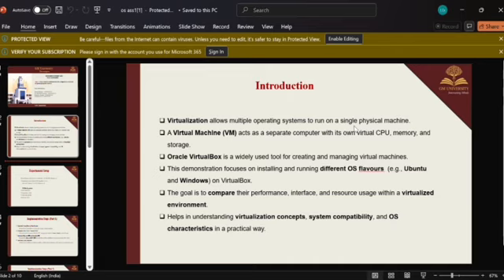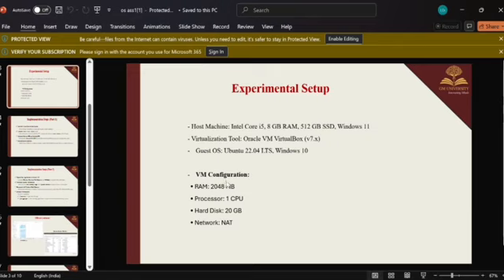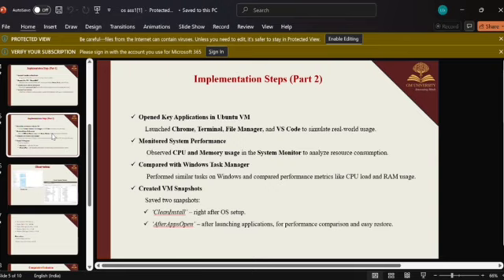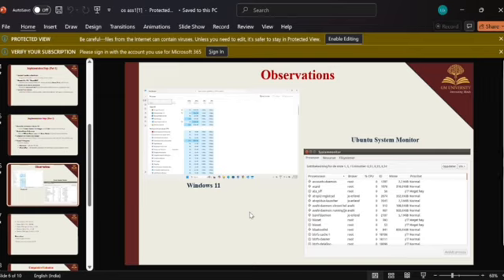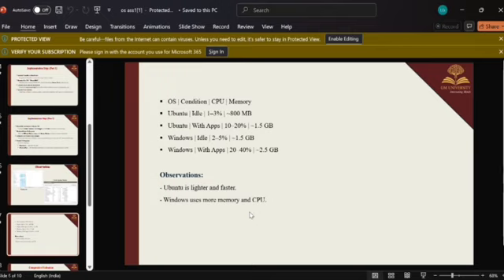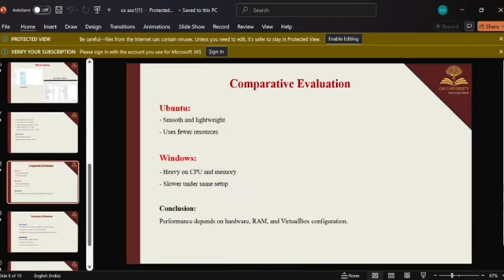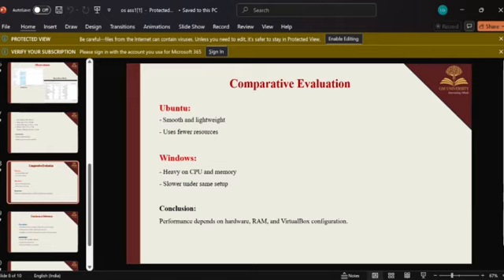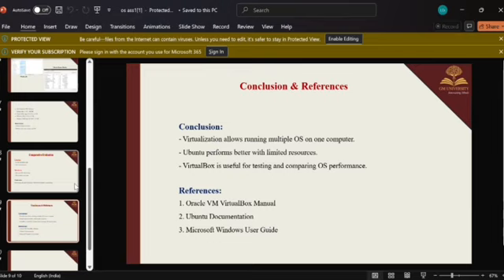Operating system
BY :
M Hemaja
Keerthana KS
Lalitha G S
Anusha S